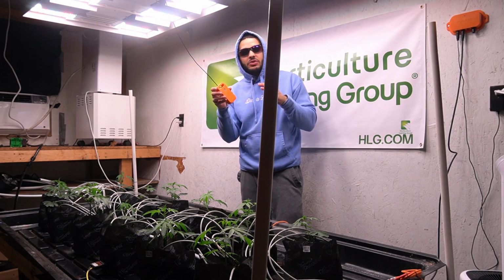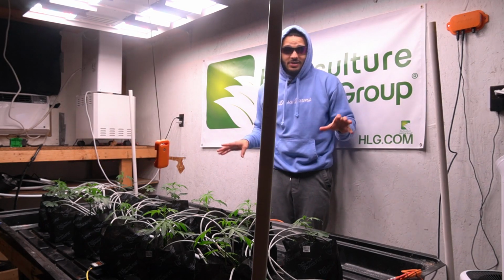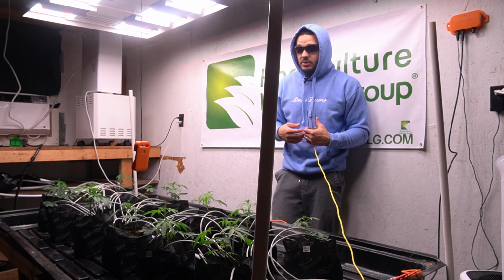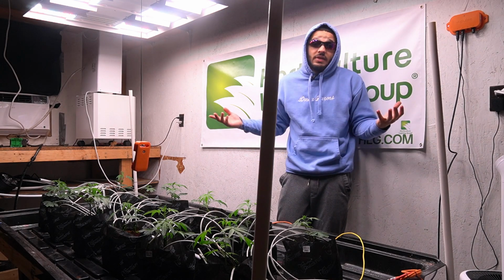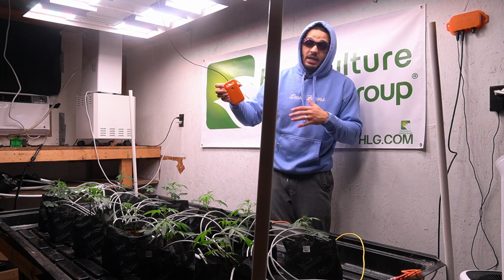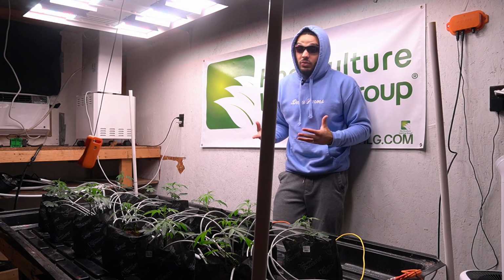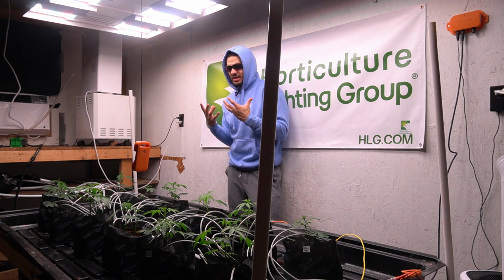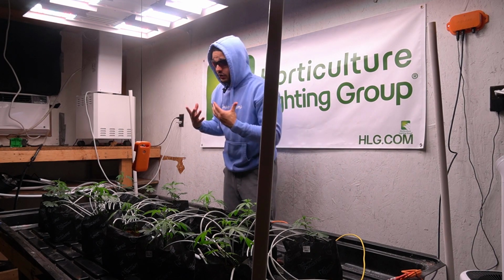The Pulse Pro and Pulse Hub Changed The Game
DISCOUNTS:
Pulse: "DUSAFARMS"

Products:
Air pump
Vivosun 2x4 tent
Ac infinity fan
carbon fan/filter
Bucket lids
Hydroton pebbles
Air Stones
Air tubing

Athena Nutrient Line:
Cal Mag
Grow A+B
Bloom A+B
Balance if running RO Water

I talk about my favorite products in my garden. one being the pulse pro and the other being the pulse hub. these environmental sensors are amazing and completed helped me change up my game.